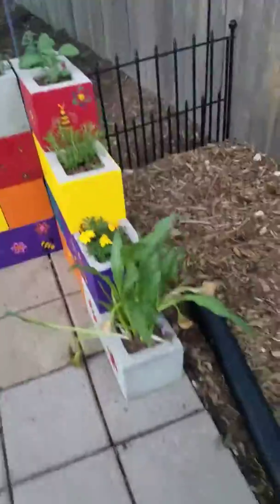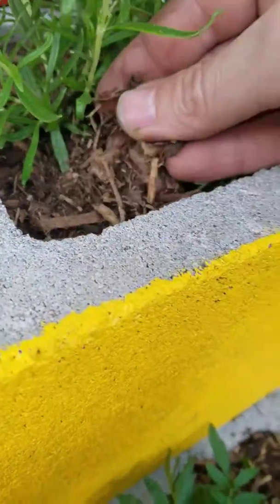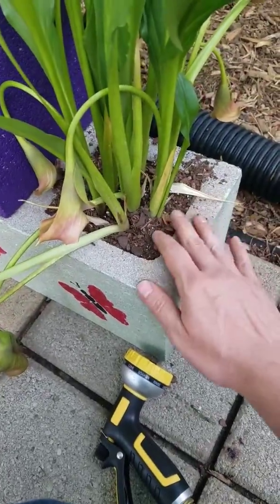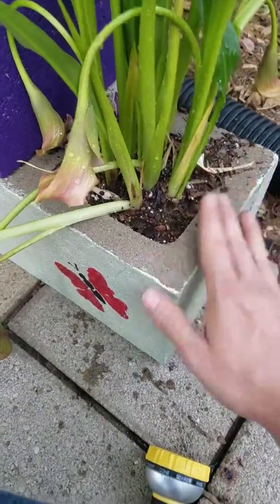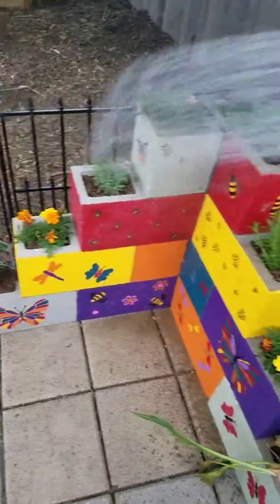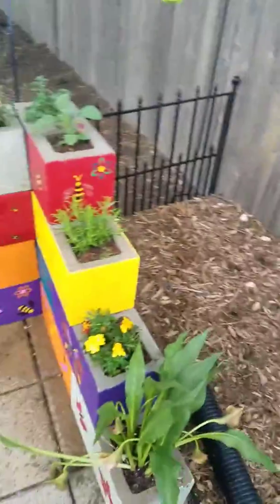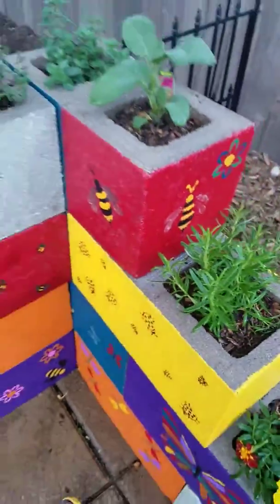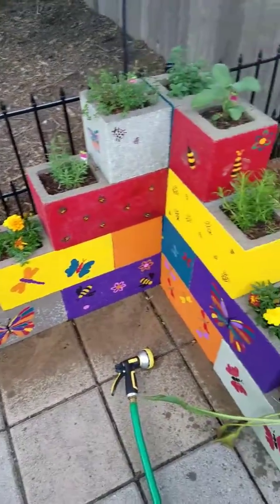Best new garden ideas quick easy